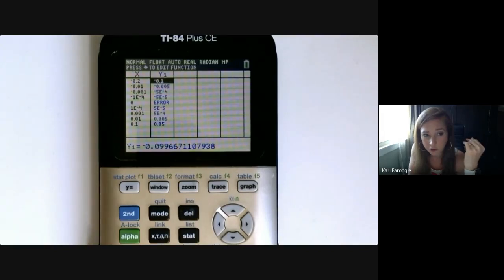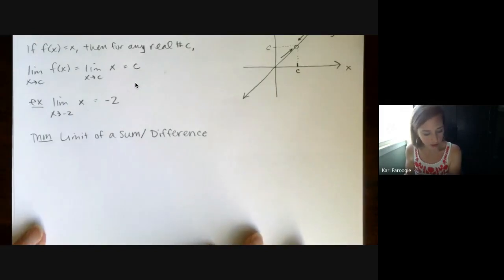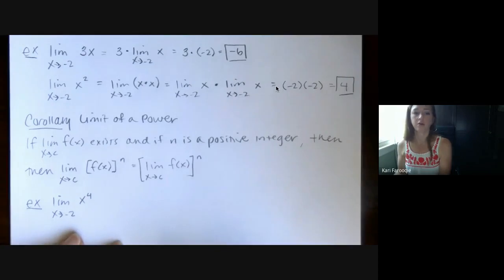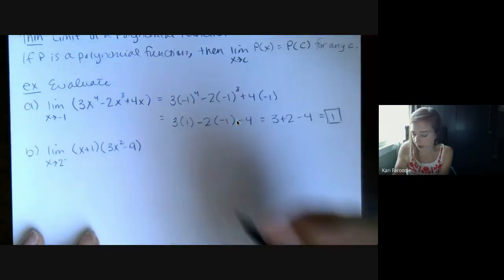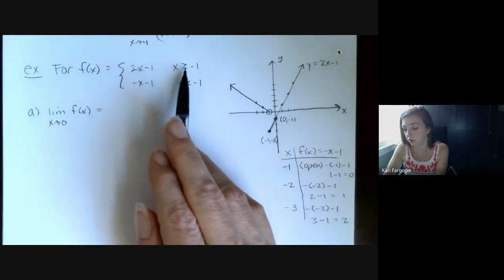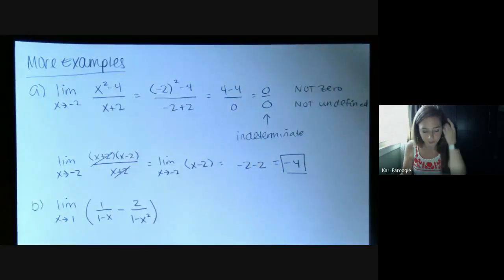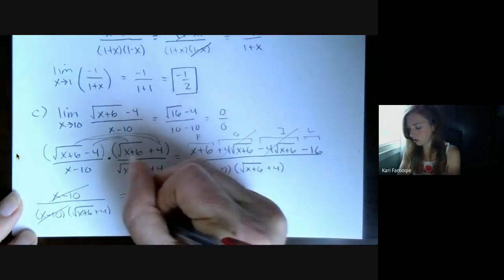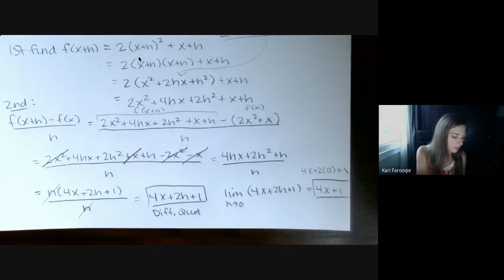MTH 190 6/10/2021 (1.2)